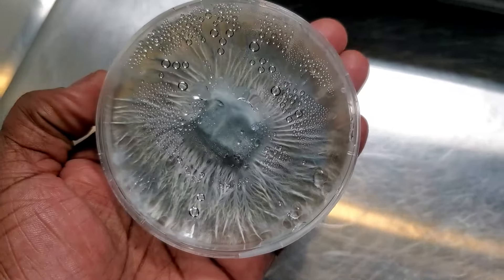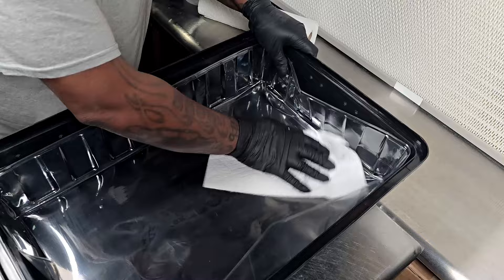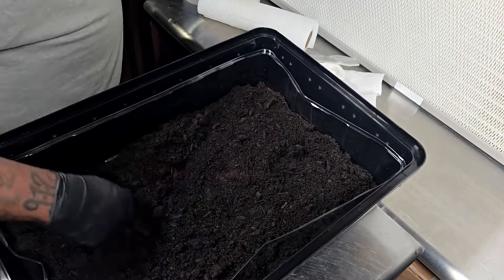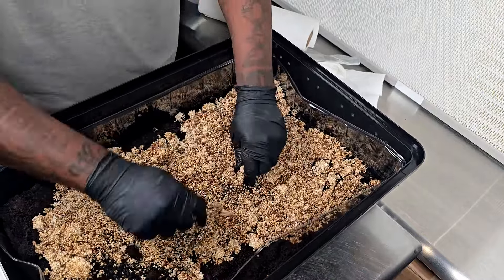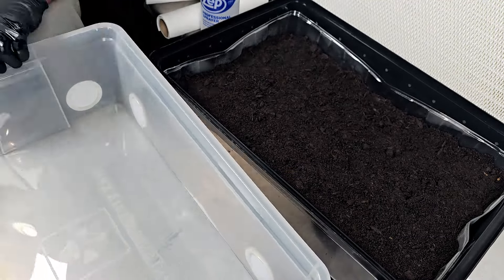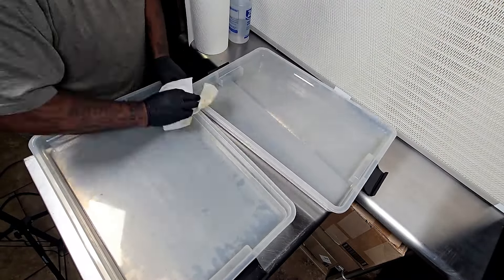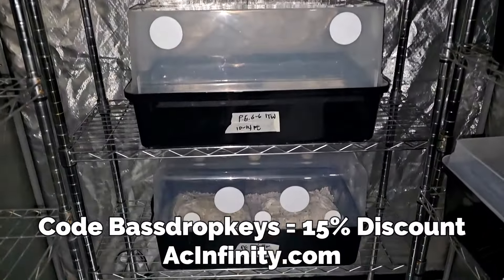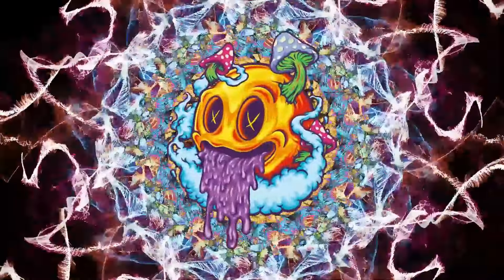How To Spawn To Bulk A Monotub | Agar To Grain Jar EP4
Today, I am going to spawn to bulk a monotub. It is really easy. I will show you the lasagna technique that I use, and show you what a colonizer lid is if you have never seen one.

Flairosol Bottle